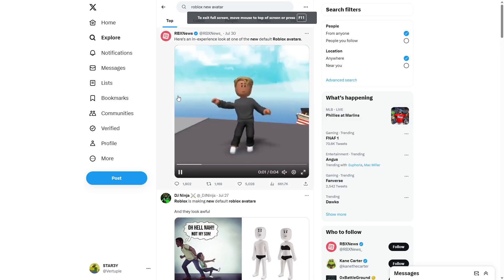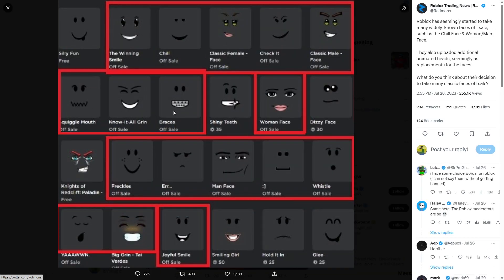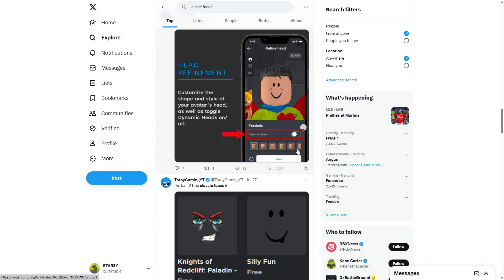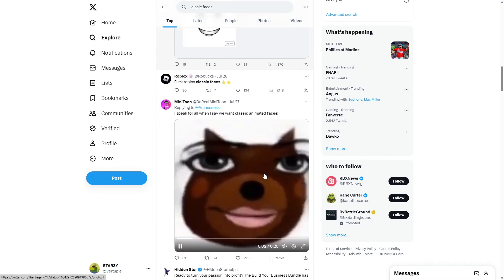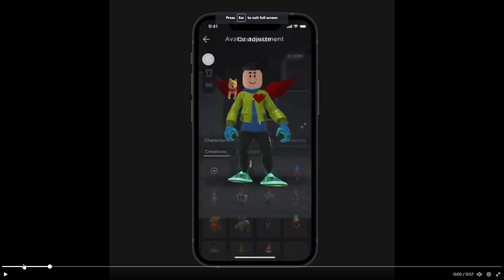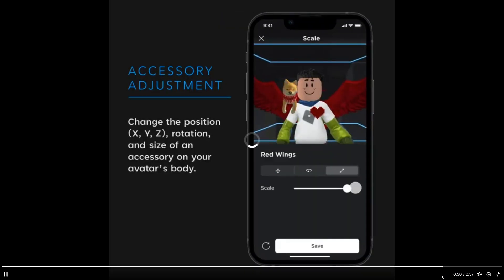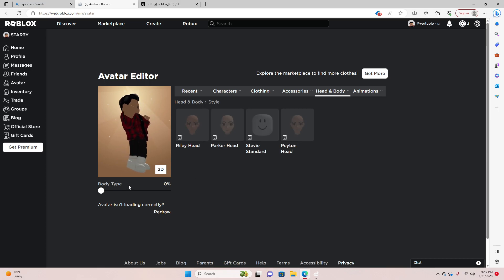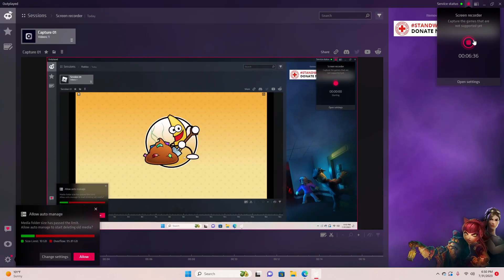Roblox has some drama...